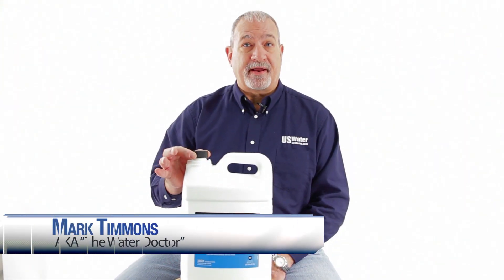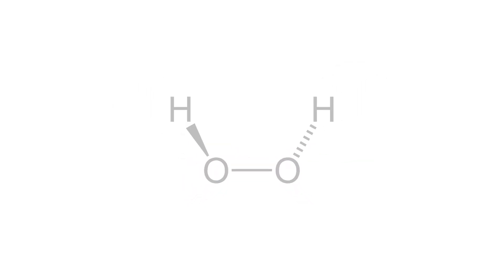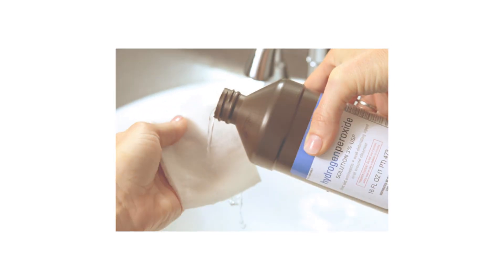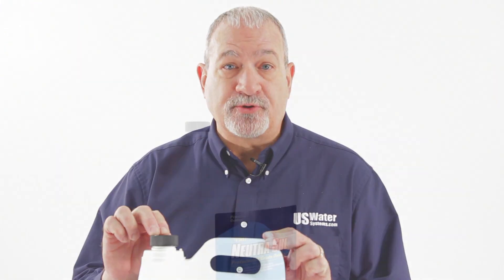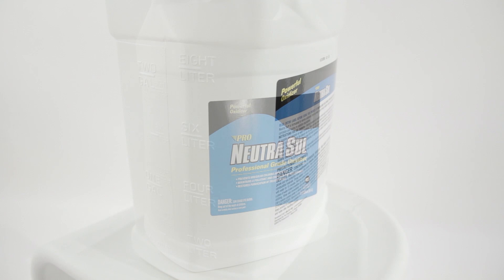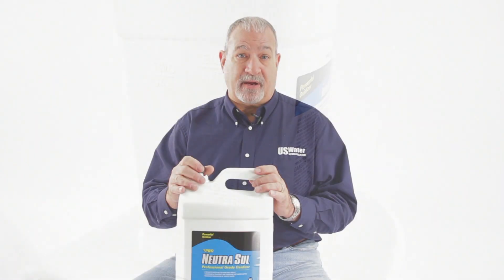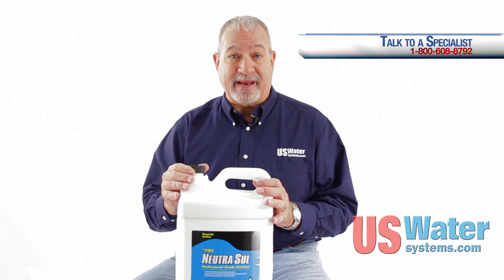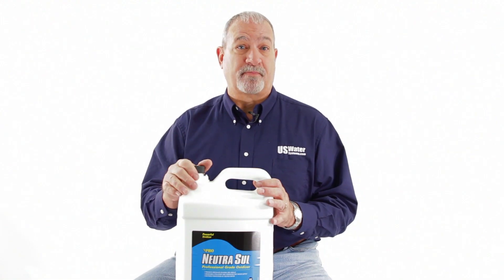Neutra Sul - Oxidization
Protects against irregular coloring and rotten egg smells in treated water.

Pro Neutra Sul® is formulated to neutralize the rotten egg smell and pollutants from any water supply through oxidation. Neutra Sul should be used in place of Hydrogen Peroxide 7% solution to prevent the formation of colors, tastes, corrosion and scaling by pollution degradation. Pro Neutra Sul is NSF Certified to meet NSF/ANSI Standard 60 for drinking water additives.